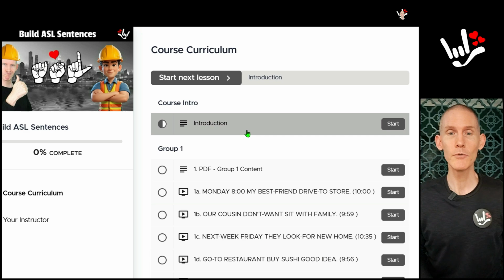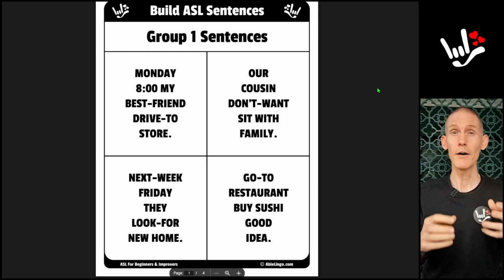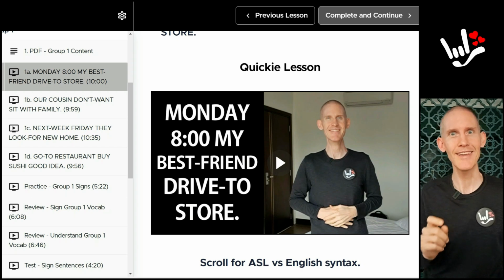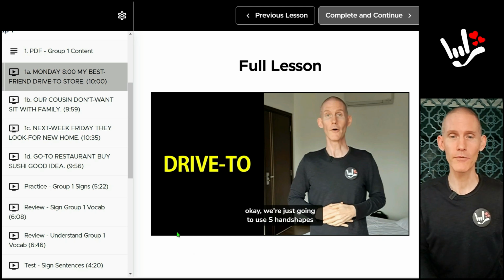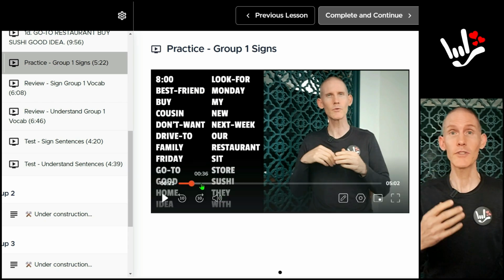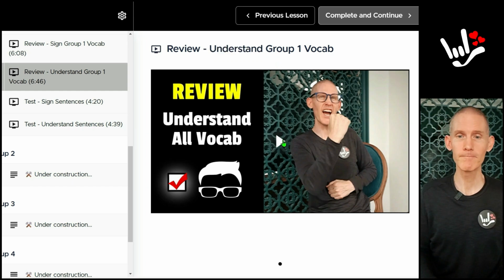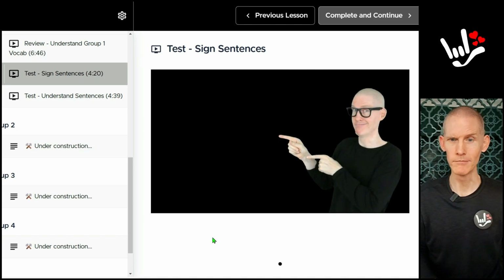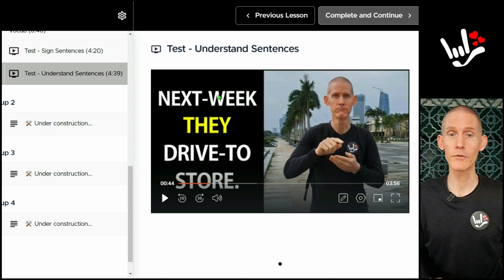Build ASL Sentences | American Sign Language | Course Preview | ASL For Beginners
00:00 Introduction
01:18 Section ordering
01:57 PDF - Group 1 content
04:08 Sentence lesson flow
04:45 ASL vs English syntax
05:21 Quickie lesson peak
06:15 Full lesson peak
08:20 Practice signing
09:23 Review - Sign Vocab
11:04 Review - Understand Vocab
13:05 Test - Sign Sentences
14:33 Test - Understand Sentences
15:58 The main idea

*FREE ASL Lessons: First 1000+ Signs course (1st Sections FREE)*

*FREE ASL Lessons: Build ASL Sentences course (1st Section FREE)*

*FREE ASL Lessons: What Am I Signing? course (1st Section FREE)*

*FREE ASL Lessons: 150 Pairs of Similar Signs Course (1st Section FREE)*

*💌 FREE ASL Emails: ASL Daily WOW! emails. Build full ASL sentences.*

💌 FREE ASL Emails! Messages, quizzes, word searches, etc*